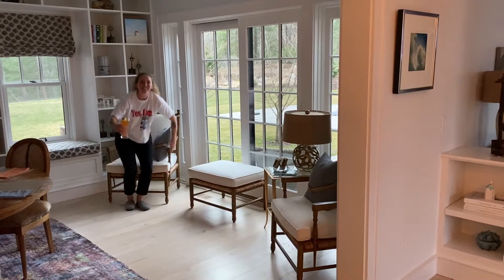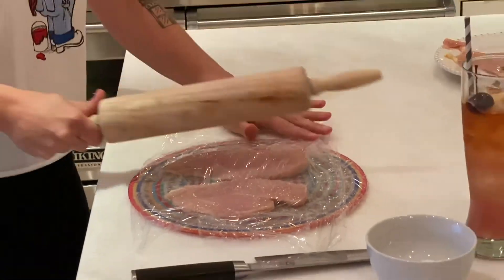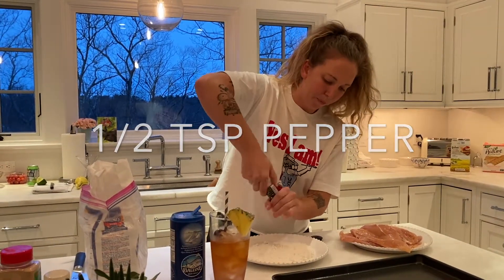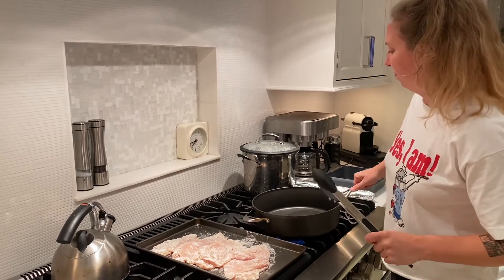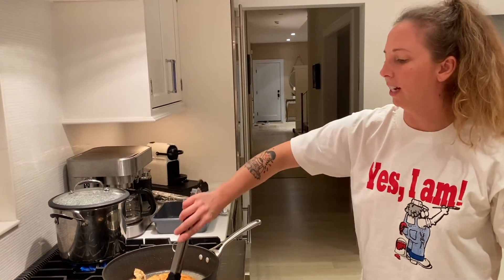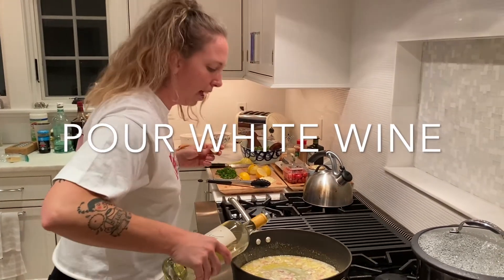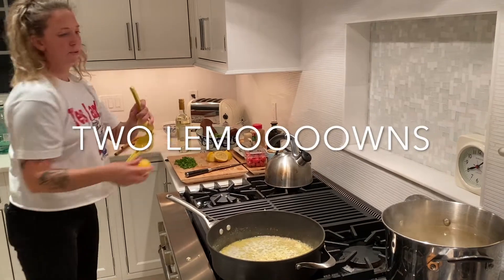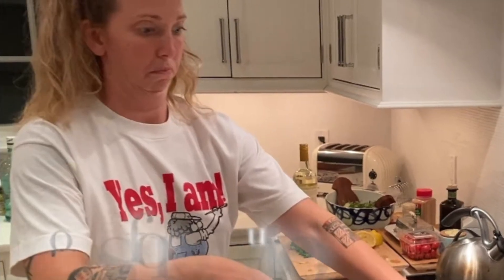Chicken Piccata // Ticken Piccata // Chelsea Curry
Sup Hoes? Today we learn how to prepare ticken piccatta. Yes you read that correctly, TICKEN. Just a few notes about the dish:

- You don't have to cut the breasts in half, but it will yield more protein for a larger group
- Don't be afraid to add more of any ingredient, make it to your liking!

TICKEN PICCATA
Serves 6

Ingredients:
- Pasta of Your Choice (one package)
- 3 Large Skinless Chicken Breasts
- 1/2 Cup Vegetable Oil
For Breading:
- 1 Cup Flour
- 1 TSP Kosher Salt
- 1/2 TSP Pepper
- 1/2 TSP Garlic Powder
- 1/2 TSP Oregano
For Piccata:
- 5 TBSP Olive Oil
- 1 Stick Butter
- 1 Shallot diced
- 1/2 Cup White Wine (dry)
- 3 TBSP Minced Garlic
- 2 Lemons (Juiced)
- 1/2 Cup Fresh Chopped Parsley
- 1/4 Cup  Capers

Step 1: Prepare the Ticken
Cover a cutting board with parchment or plastic wrap to keep ticken juice from soaking and for easy clean up. Trim the fat from the ticken and carefully cut the breast in half "hamburger" style. Place another sheet of parchment paper over cut breasts, and with anything heavy (rolling pin, sauce pot etc) pound them to about 1/2" thickness. Once pounded, apply salt on both sides of the breast.

Step 2: Prepare Breading
On a large plate, combine the flour and all dry spices. Mix thoroughly and them dredge each piece of ticken in the flour mixture. Make sure all sides are thoroughly coated and set to the side.

Step 3: Cook the Ticken
Heat the vegetable oil in a large skillet over medium heat. Wait for the oil to get hot and then workin in batched, cook the chicken until brown on one side and then flip. Roughly 4 minutes per side. Remove from pan and set in the oven set to 200 degrees to keep warm.

Step 4: Cook your Pasta
In a large pot, bring salted water to a boil. Once boiling, cook the pasta to package directions. Typically around 9 minutes for al dente spaghetti.

Step 5: Prepare Piccata Sauce
While the pasta is cooking start your piccata sauce. Take a large pan and place on medium heat. Add the butter and olive oil and let it melt, add the diced shallot and let that cook down for about 4 minutes. Add the white wine and lemon juice. Turn heat to medium low and add garlic and capers. Do not let the garlic burn!! Let the ingredients simmer for a few minutes. When the pasta is finished cooking, drain and serve portions in each bowl. Drizzle a little olive oil over pasta and a little salt.

Step 6: Add the Ticken Back in Pan
While the Piccata simmers, drain the pasta and serve portions in each bowl. Drizzle a little olive oil over pasta and a little salt. Add the ticken back in the piccata sauce for 4 minutes and then plate. Top each plate with a piece of ticken and piccata sauce!

Step 7: EAT UP FUCKERS

Thanks :)